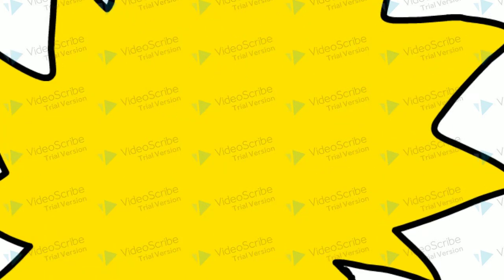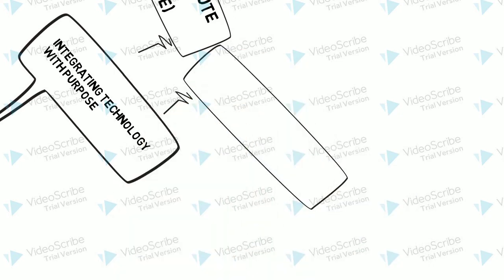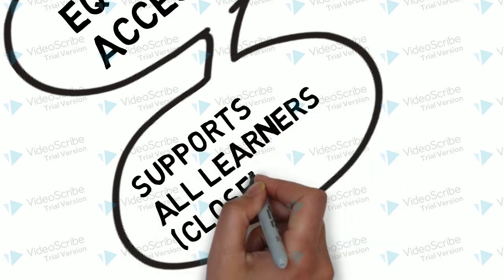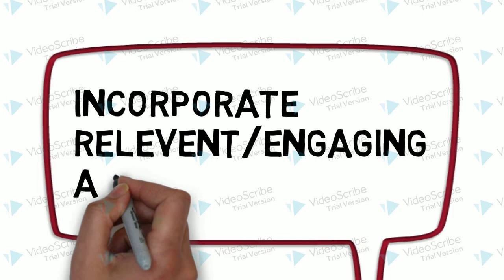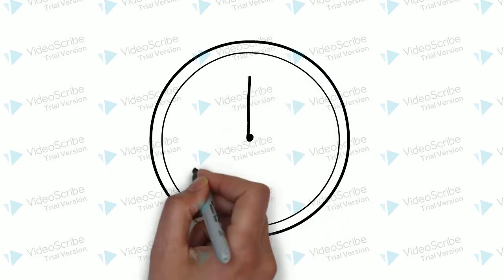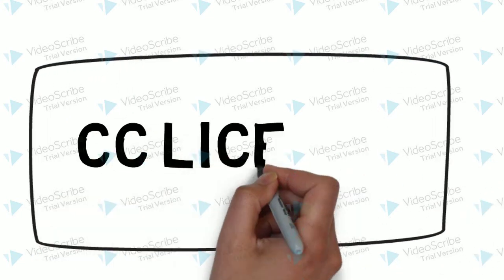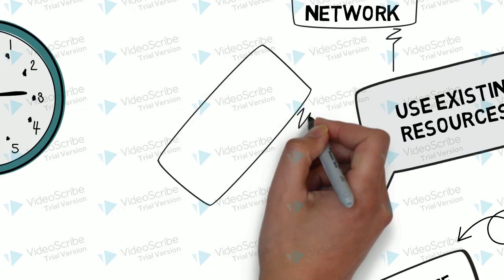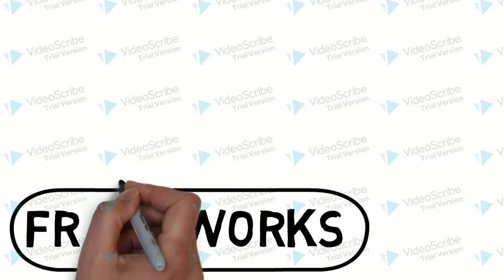week 1 summary